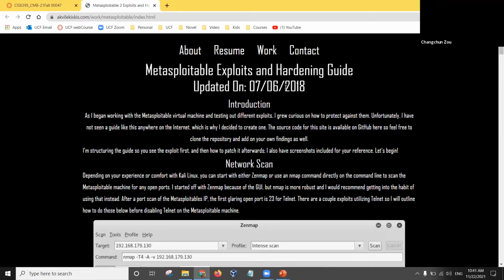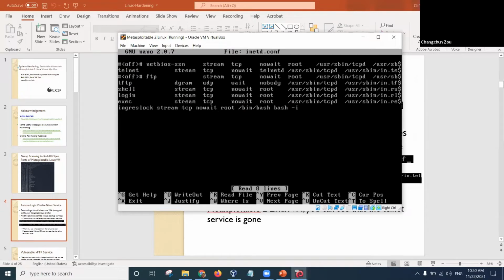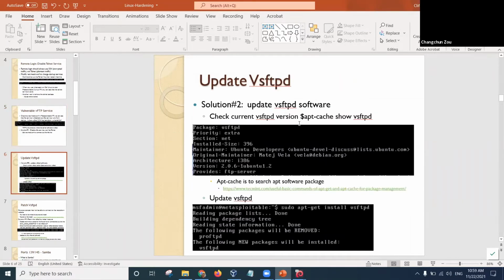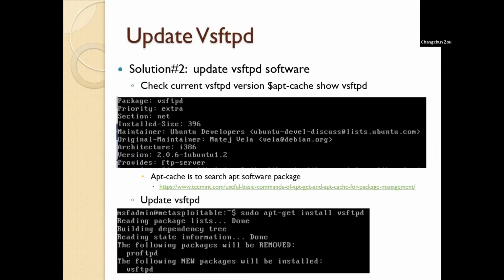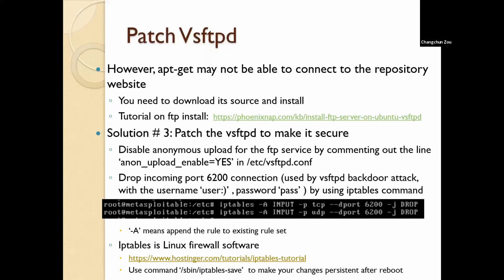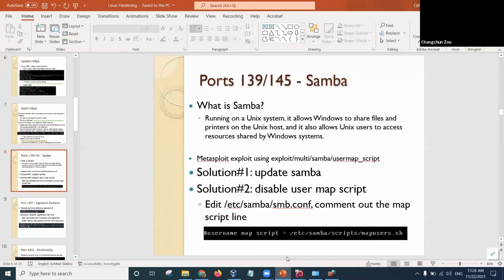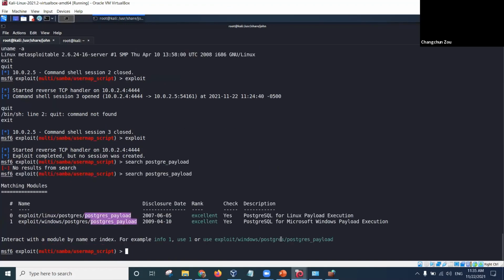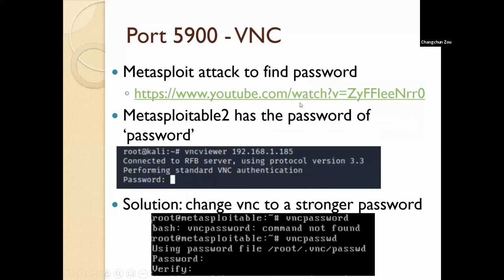UCF CIS6395: Incident Response Technologies: Lecture 25 - System Hardening